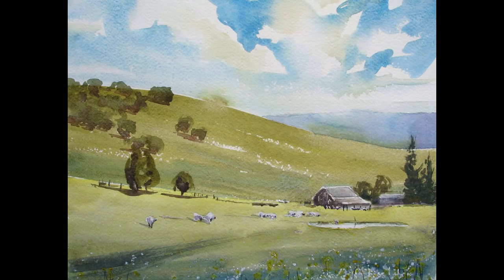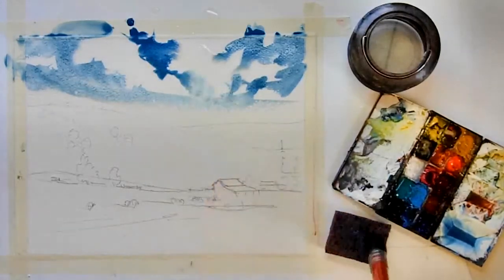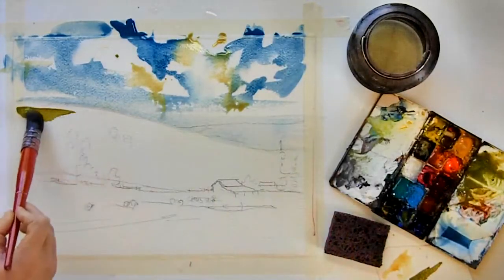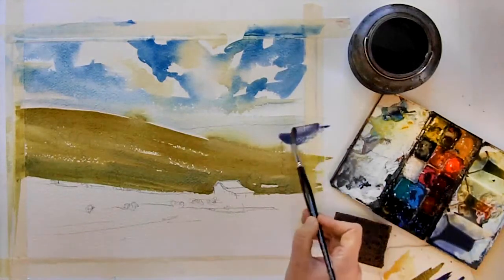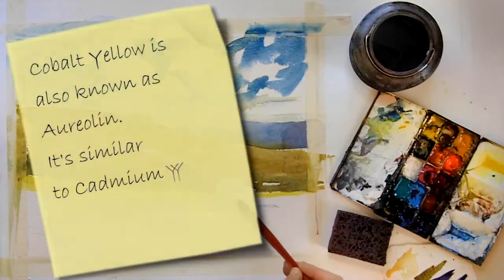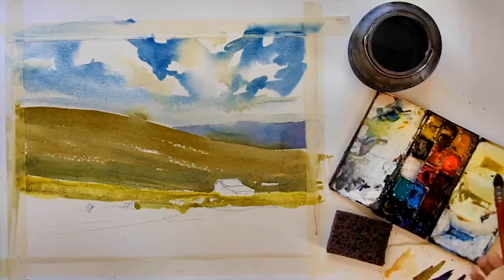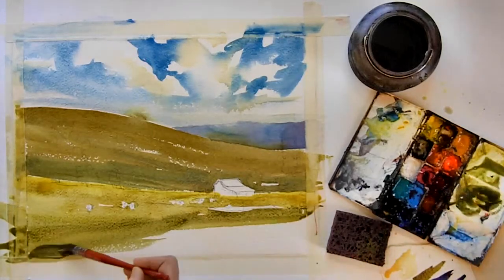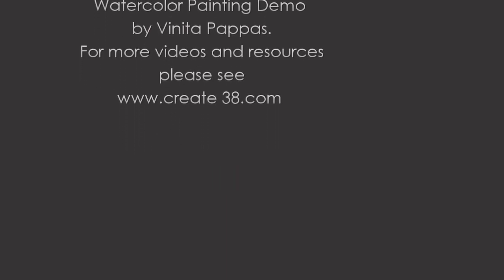Watercolor Painting Video; Garden Valley Farm Part I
This is part one of a watercolor painting video by Vinita Pappas.